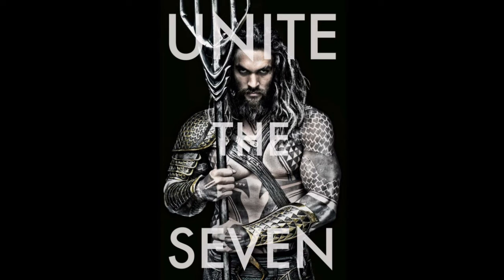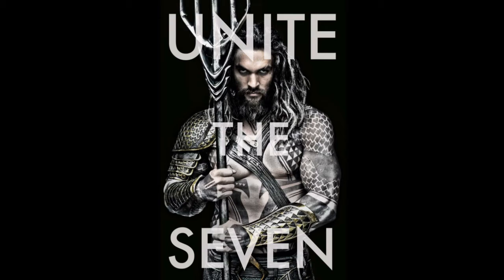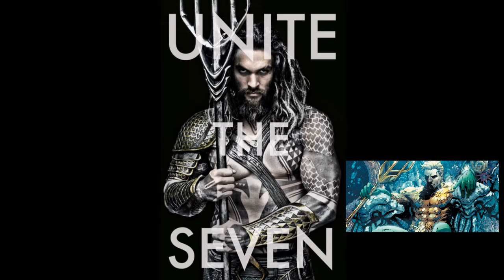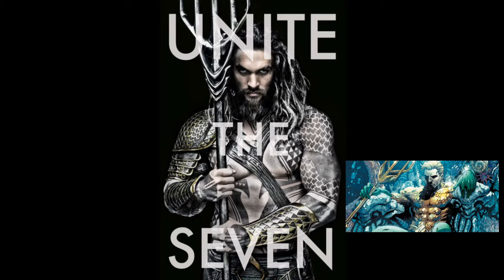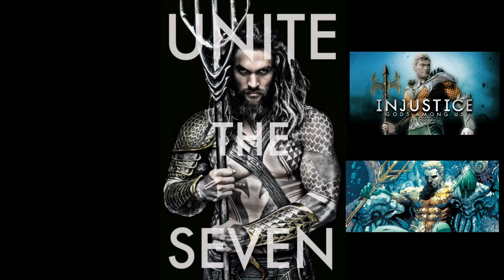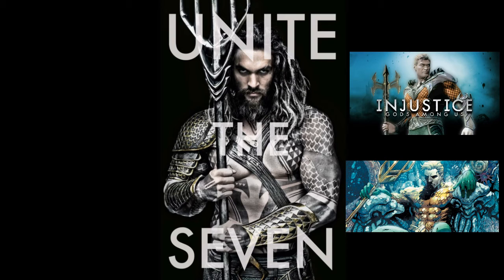Aquaman in Batman Vs Superman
He gots a look now, some might like it, others wont